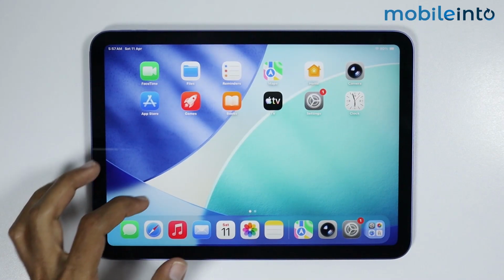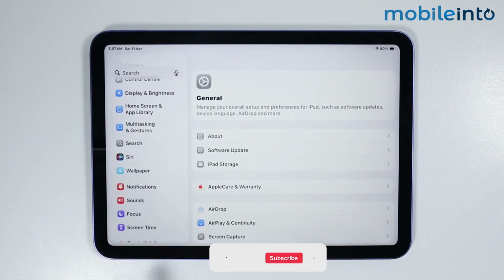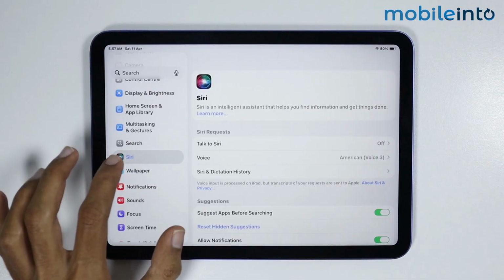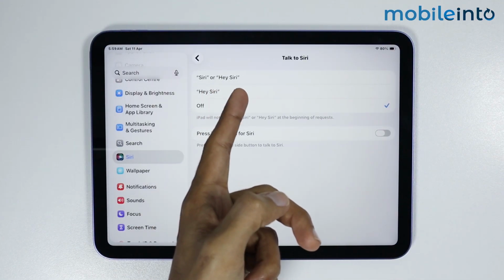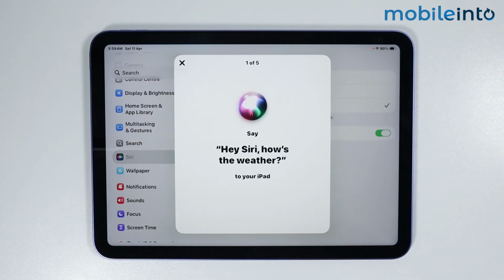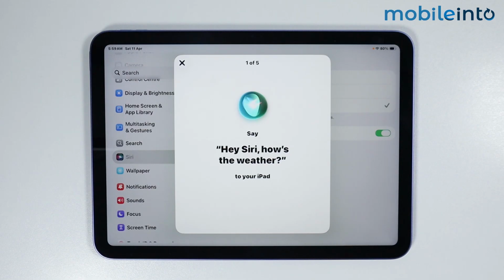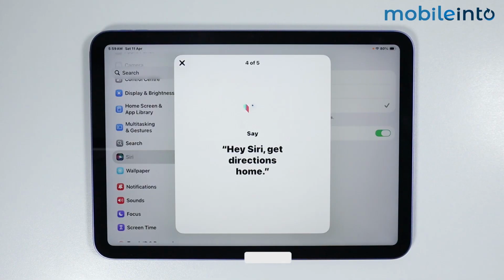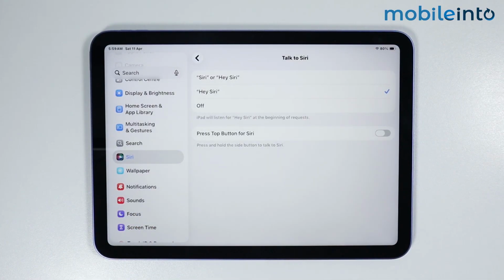How To Activate 'Siri or Hey Siri' on iPad (iPadOS 26)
In this video, we will learn how to activate Siri or Hey Siri on iPad. If you want to turn on Siri assistant or find Siri settings on iPad, follow these steps.